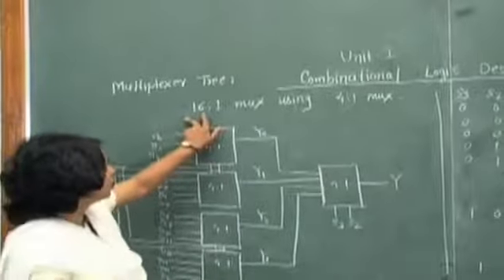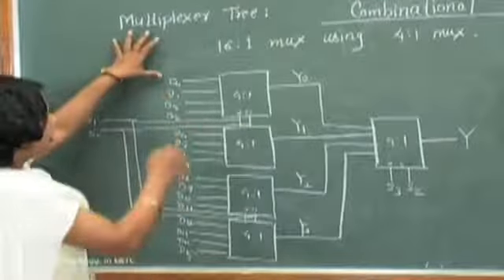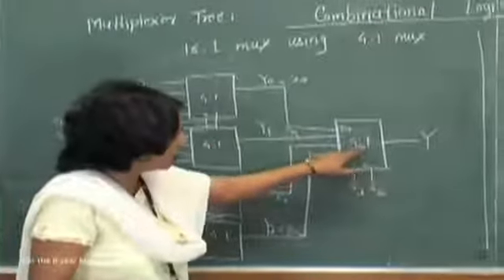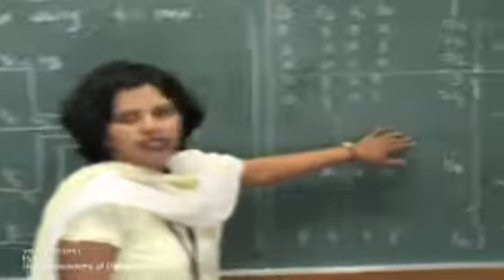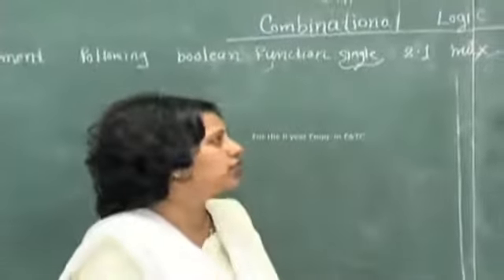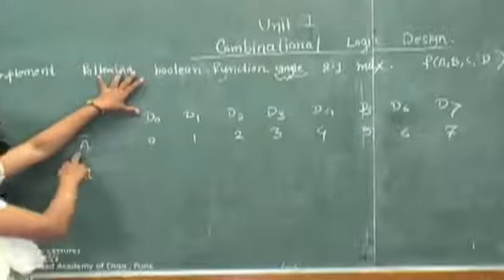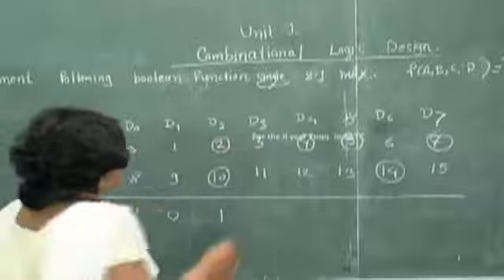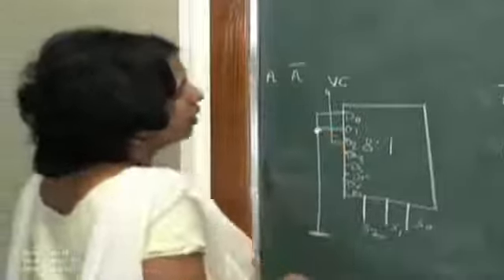SE E&TC Engg DLD Unit 1,Part 6 SD